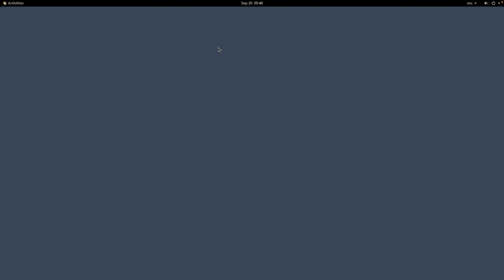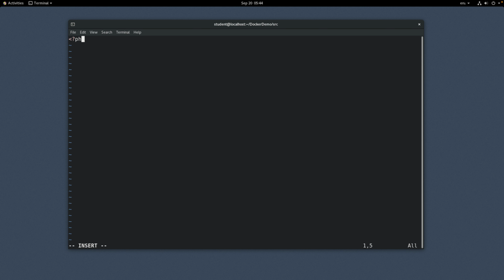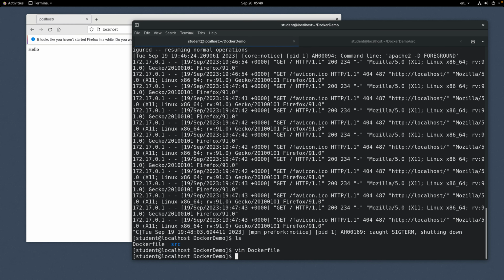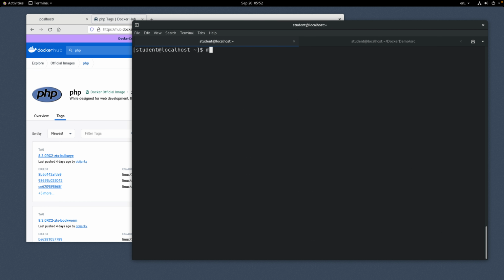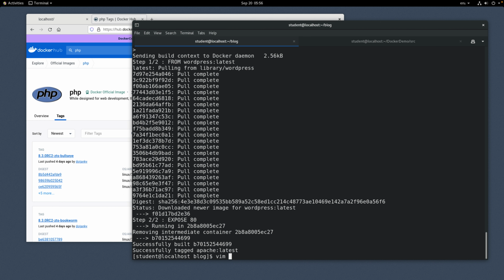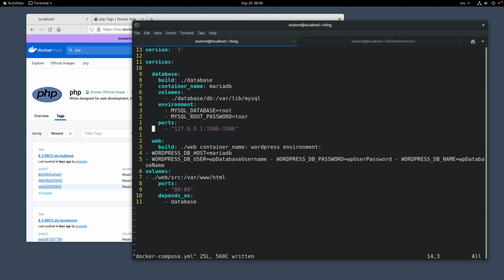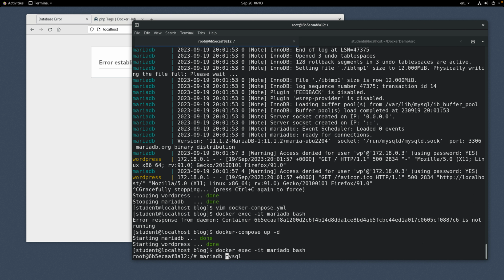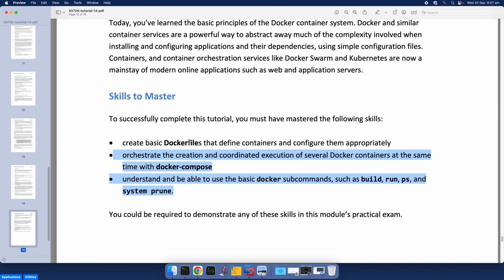[English] KIT726 Tutorial 14